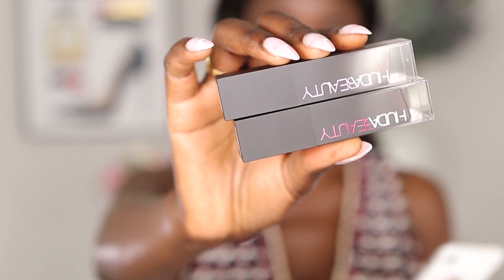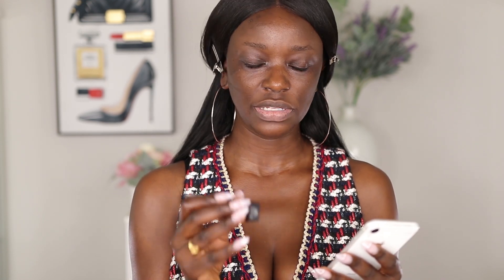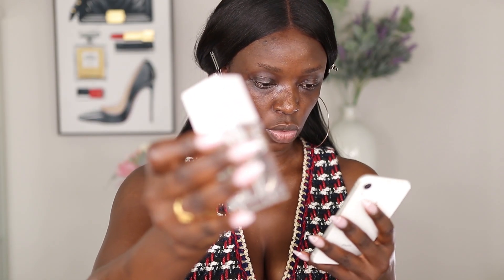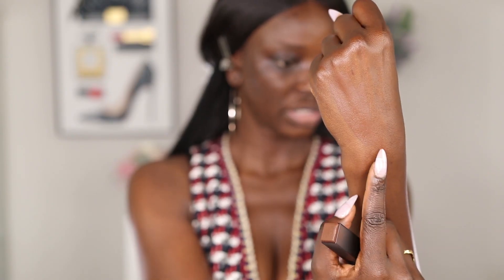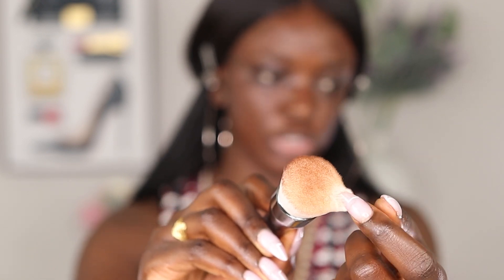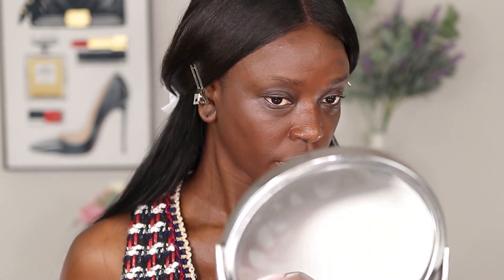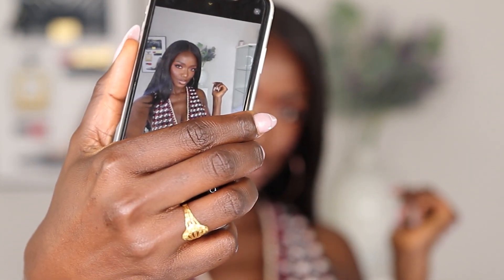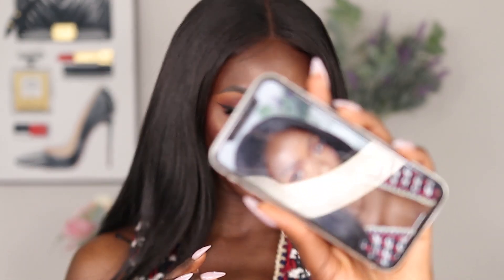*NEW* HUDA BEAUTY FAUX FILTER STICK FOUNDATION | HONEST REVIEW | IS IT WORTH IT? | WEAR TEST!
Hi Bonita's!
So our girl HUDA just lunched a new Stick Foundation and I had to try it for you babies..
Every thing you need to know before running to get this Foundation is in this video..

I hope you guys enjoy this video and most importantly find it informative..